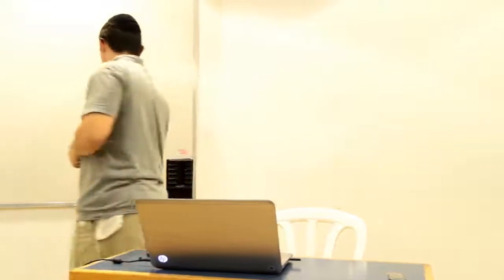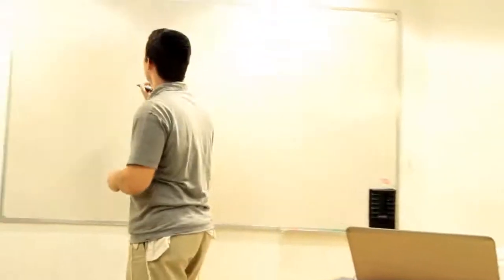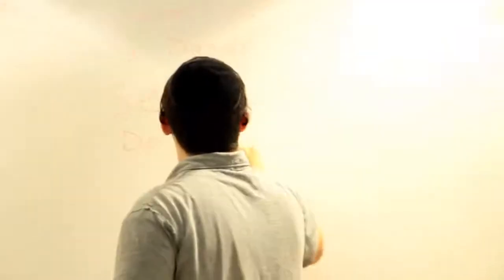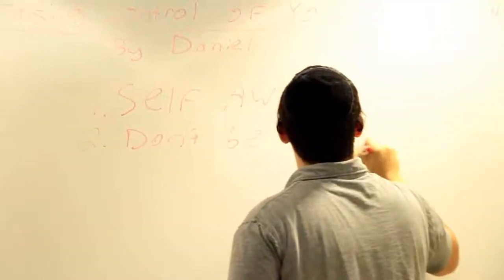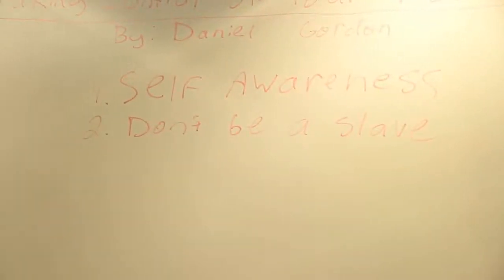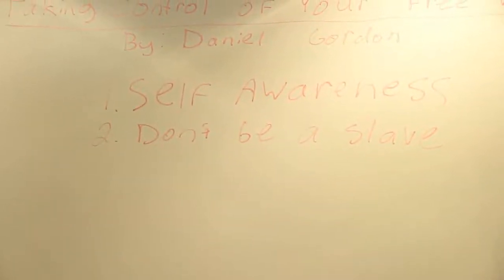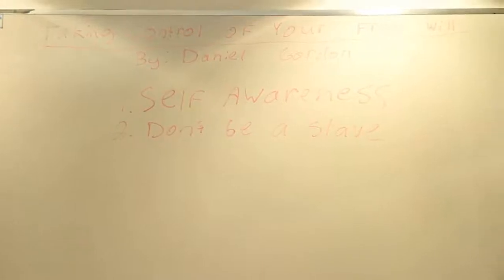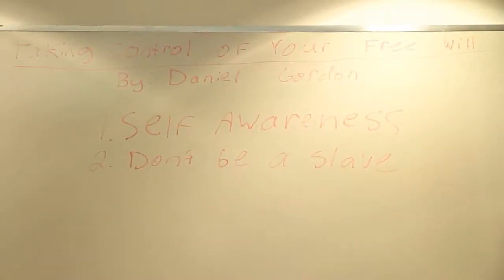Master your Free Will 2/3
Part 2 of 3 of Rabbi Noach Weinberg's take on free will given by Daniel Gordon